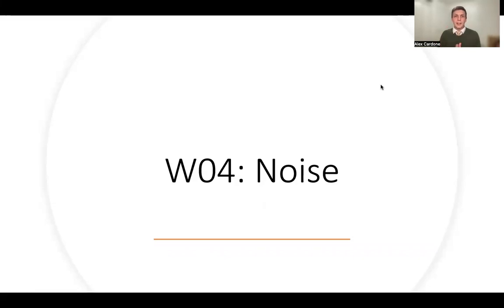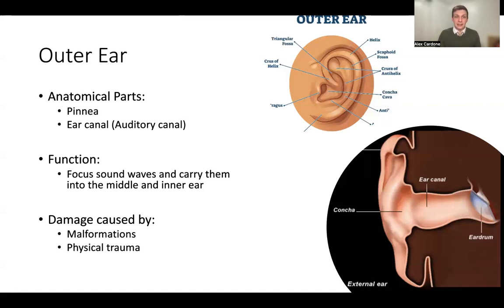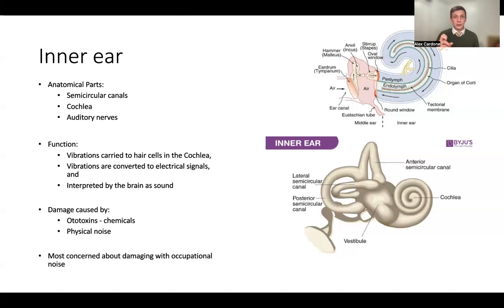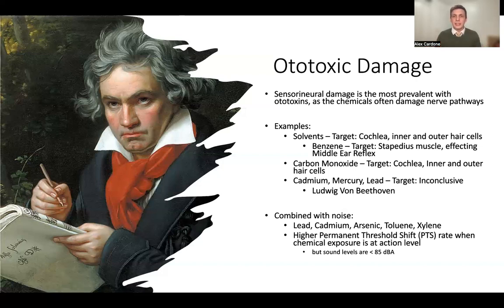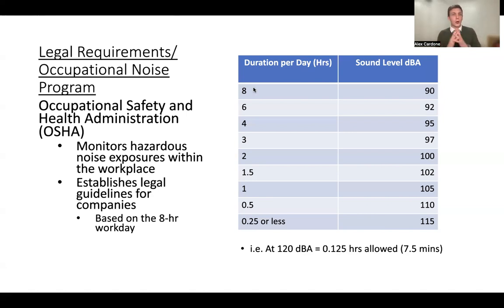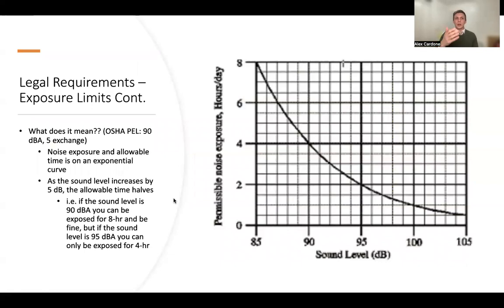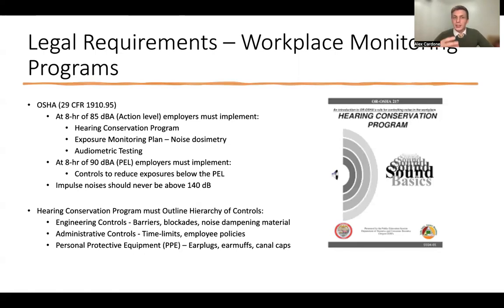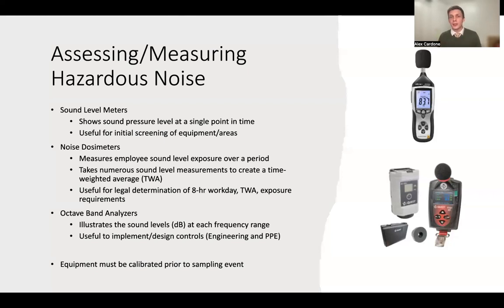W04: Hazardous Noise Weekly Review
This is a weekly review of the content we will cover in your readings this week.